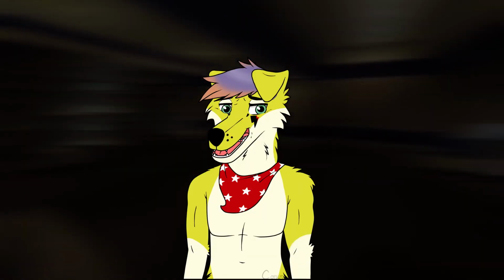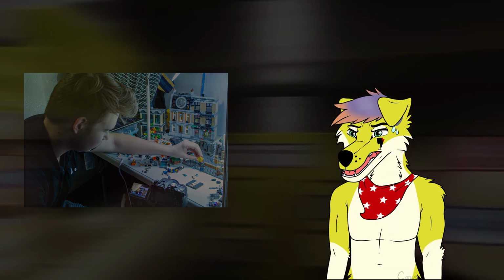TOP 5 ANIMATION STYLES | CorusCreative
Hey Everyone, welcome to my firs proper channel upload talking about my favorite animation styles and some of my reasons for loving them so much.

This video has been the culmination of roughly  weeks worth of work and it's taken a lot of effort to get to this point, so I really hope you like it :)

Just a note, I take no ownership of the reference material in this video, they are there as specific examples to some of the points and descriptions I make in the narrative and I have tried my best to Credit each of the original owners of the material.

Lastly as I said, please go and share some love for SaikoKitty as I mentioned in the video, her talent really helped things come to life and I love what she came out with.